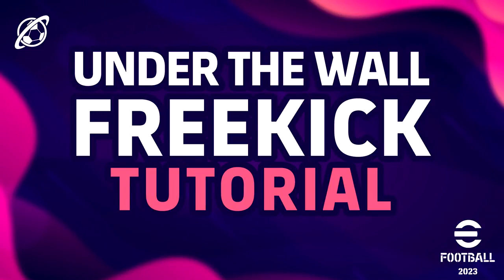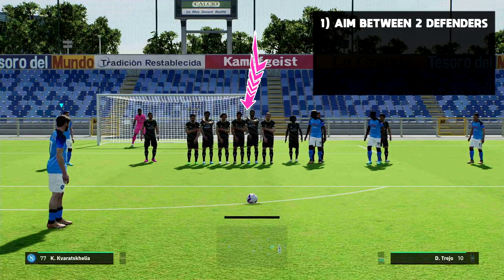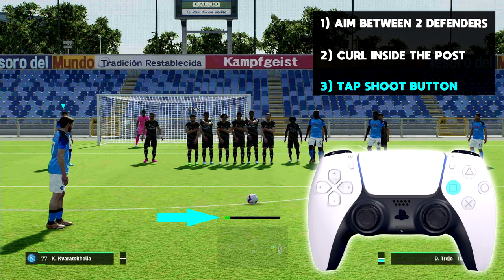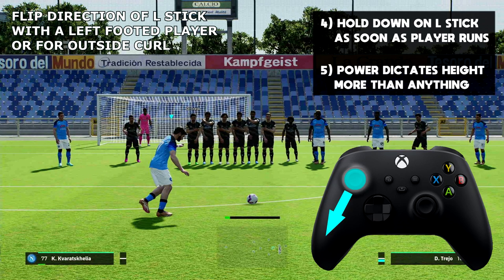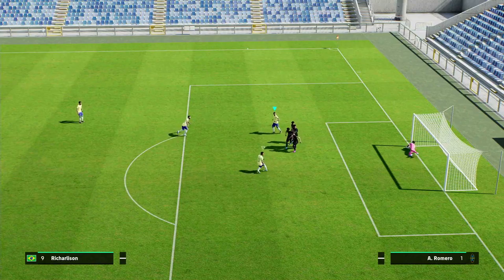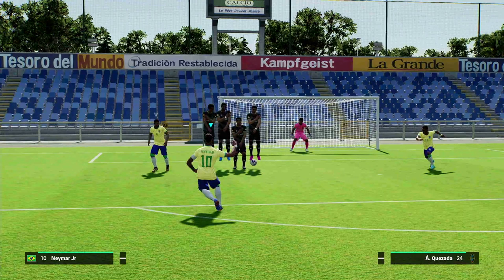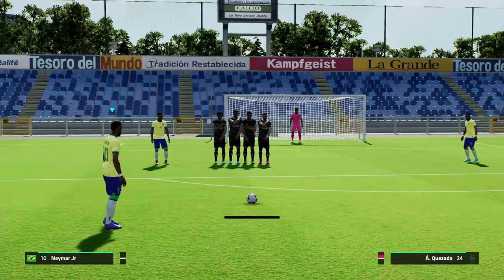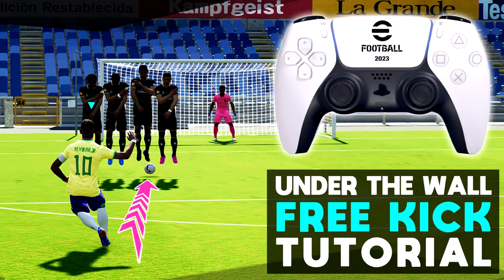eFootball 2023 | FREE KICK TUTORIAL - UNDER THE WALL - CONFUSE OPPONENTS